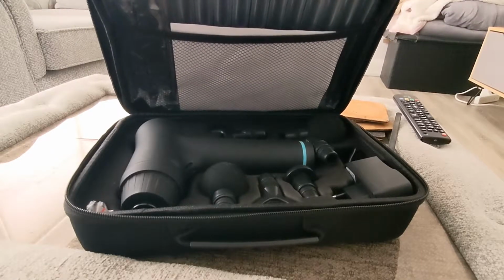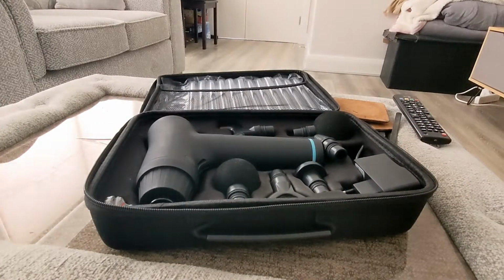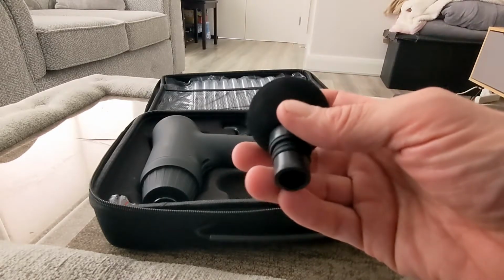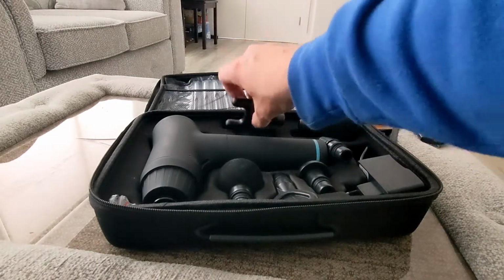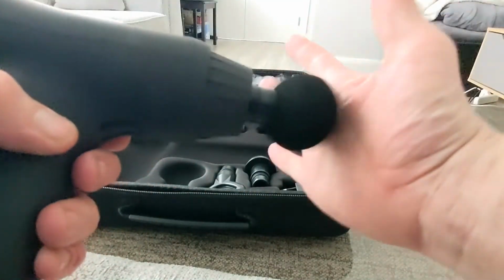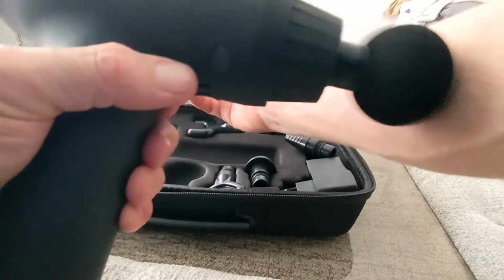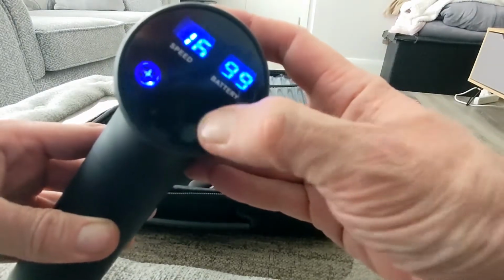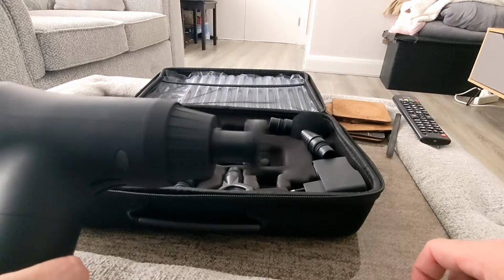Actigun unboxing and review